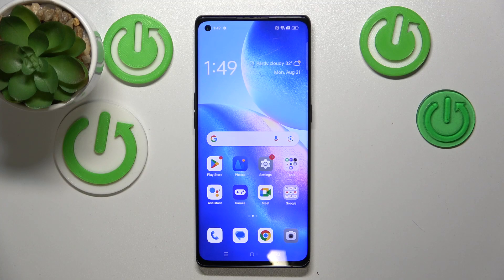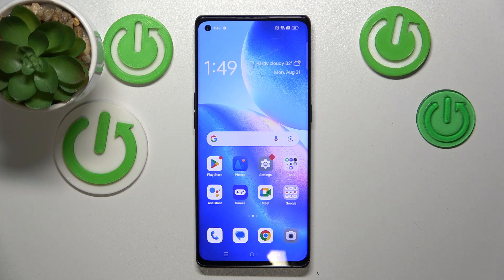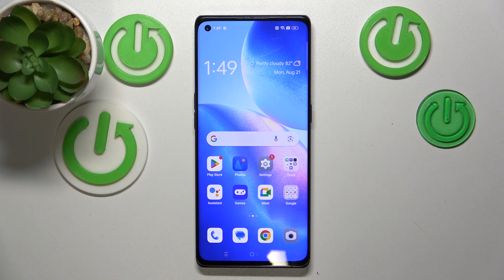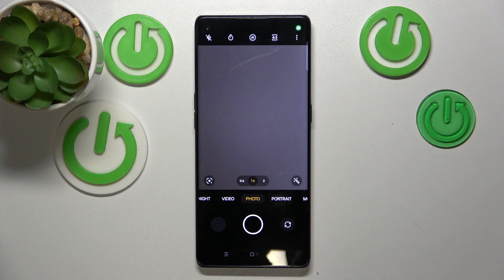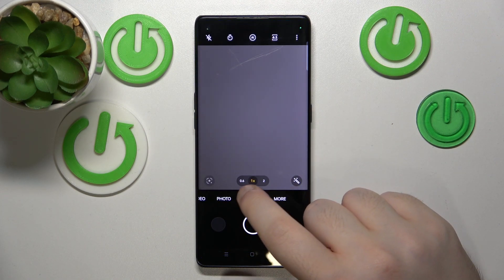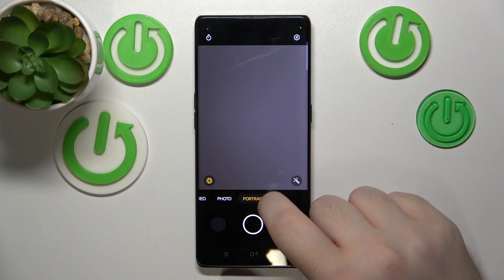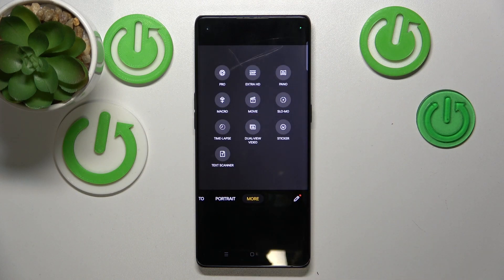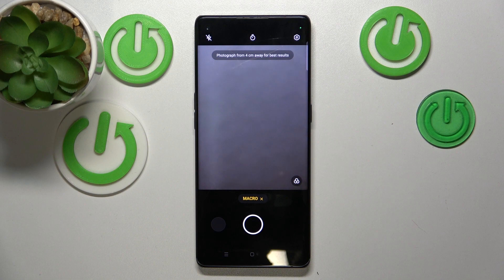How to Use Camera Macro Function in Oppo Find X3 Neo - Take Macro Photos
Take a look at the above tutorial video and find out how to find and use the macro photos in Oppo Find X3 Neo camera just without any troubles. Make sure that you will be able to use the macro camera function any time you wish to on this awesome Oppo smartphone.

How to enter and use the macro photo mode on OPPO Find X3 Neo? How to capture macro photos on OPPO Find X3 Neo? How to make close up photos on OPPO Find X3 Neo?